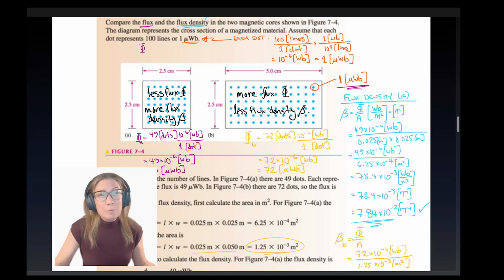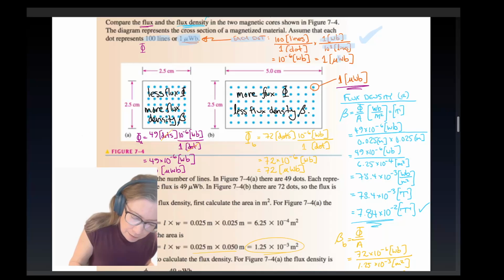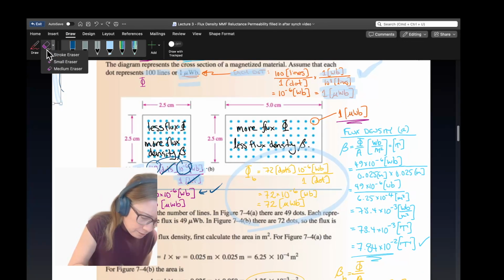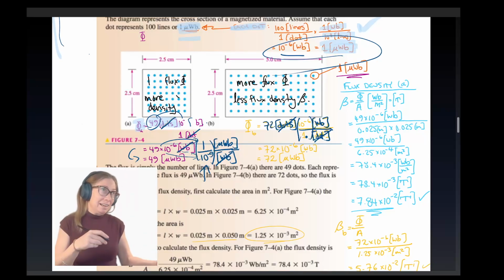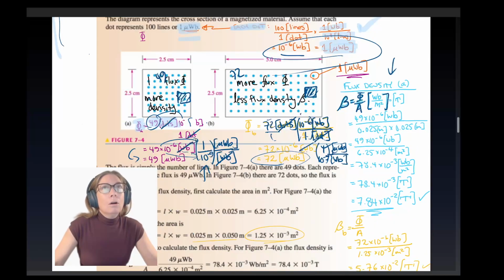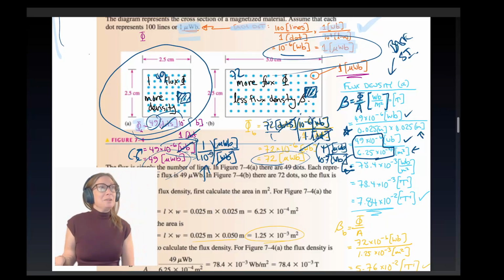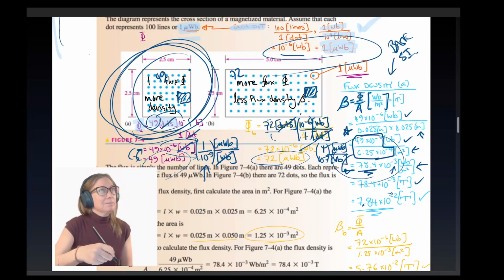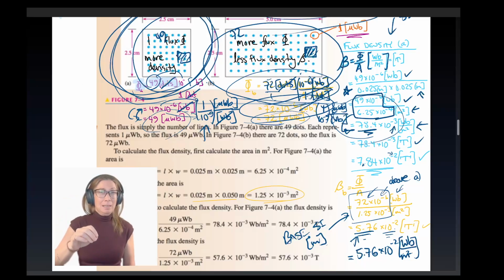Magnetic Flux Density Example Problem